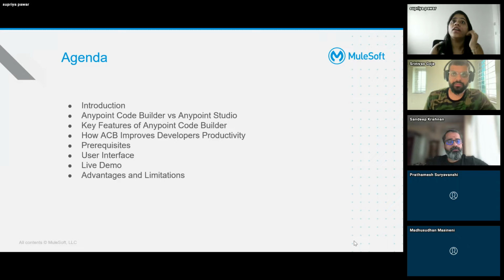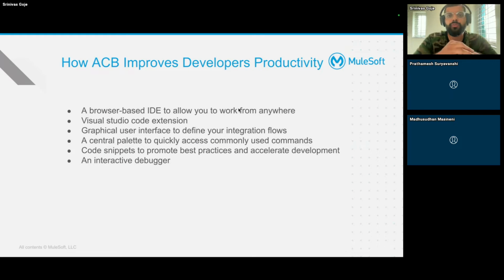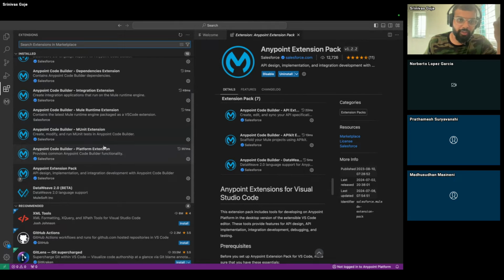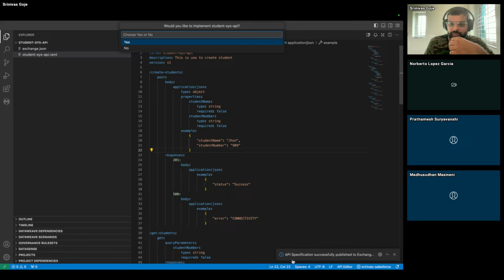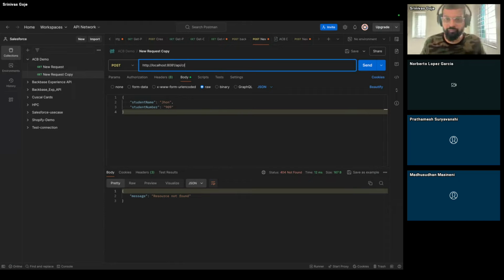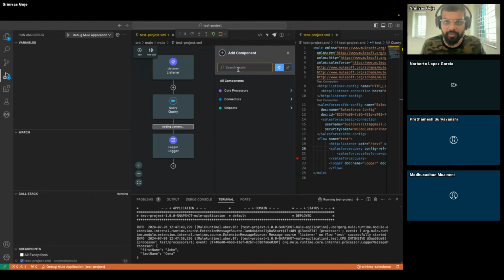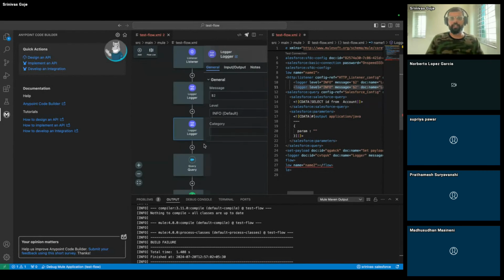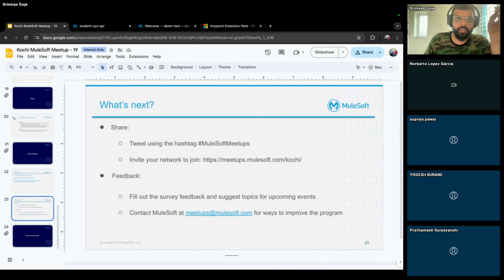Kochi MuleSoft Meetup # 19 : Anypoint Code Builder - Max's Birthday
Delving into ACB [By Srinivas].

Introduction to ACB : The session begins with an overview of ACB and its features.

User Interface and Prerequisites

Real-Time Use Case Demonstrations: Practical demonstrations of real-world use cases that will illustrate the application and benefits of ACB

Organizers: - supriya pawar & Sandeep Krishnan
Speaker: - Srinivas Goje